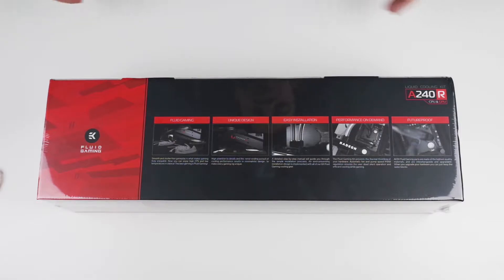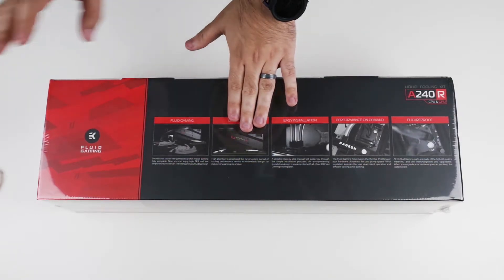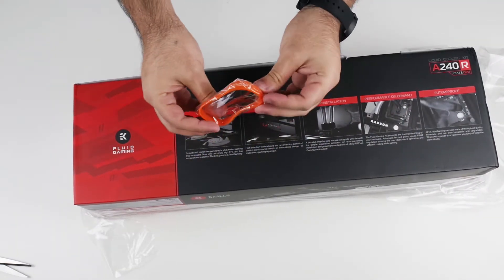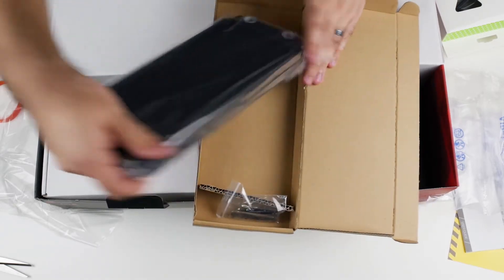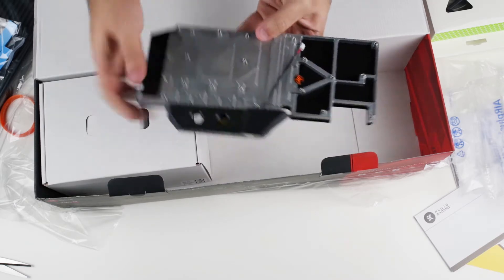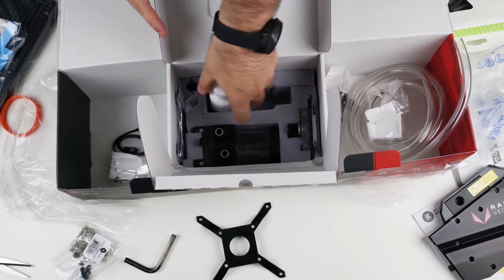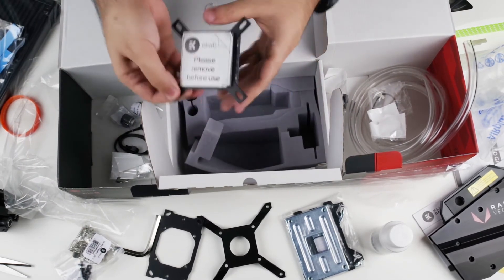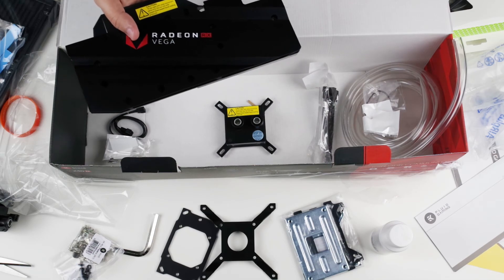EKWB A240-R Vega: Unboxing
We unboxing and give a parts overview of the new A240R for EK Water Blocks. This is the newest in their aluminum Fluid Gaming line (EK-AC Radeon Vega) and supports AMD Radeon Vega 56, 64, and FE. There is an Nvidia version for the 10XX series (1080/1070/1060) called the A240-G. Both support AMD and Intel processors. Is this a kit you should be looking in to?

Know what we should test next? Let us know!